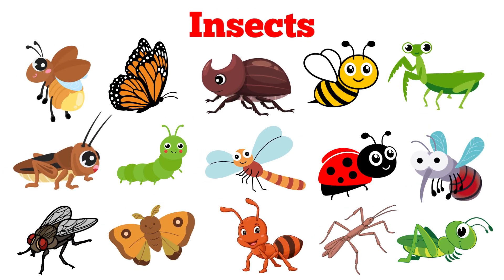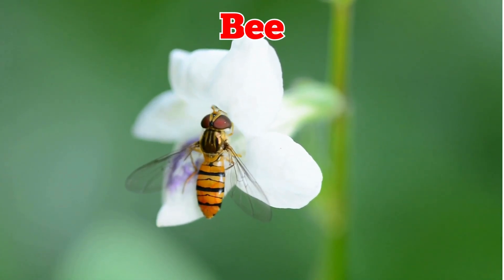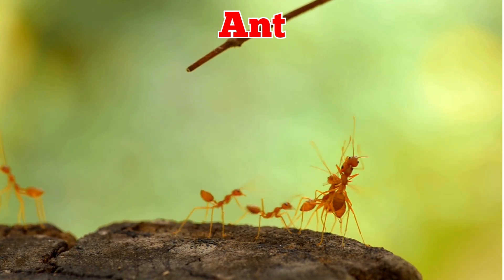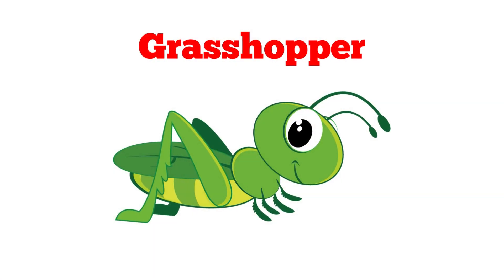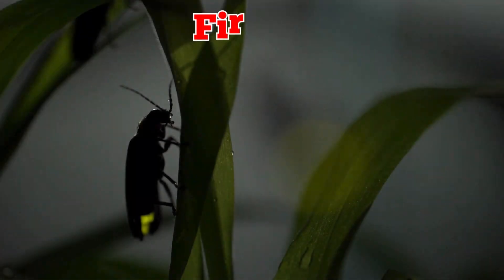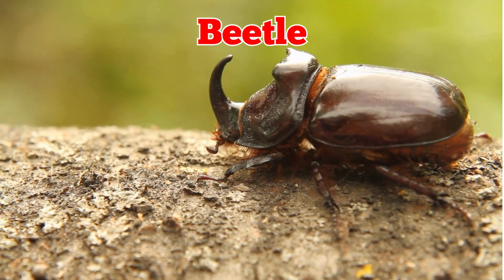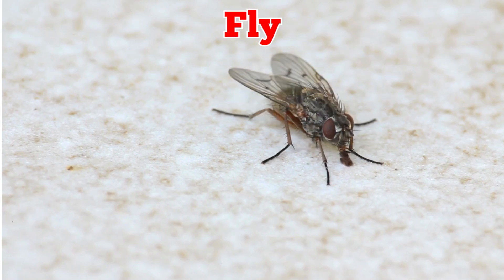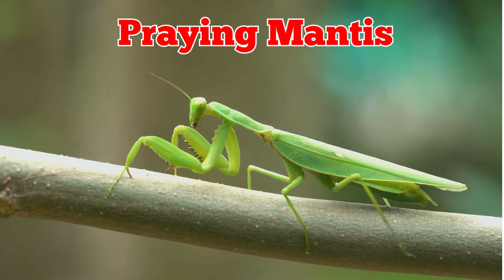Insects in English | Butterfly, Bee, Ladybug and more! 🐝🦋🐞 | Comprehensible Input for Kids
Let’s learn Insects Vocabulary together with Kindie Kids!
This video teaches children the names of insects with fun cartoon animations and real pictures. Perfect for toddlers, preschoolers, and young learners to explore the world of insects while learning English vocabulary.

Comprehensible Input for Kids.

Butterfly, Bee, Ladybug, Ant, Caterpillar, Dragonfly, Grasshopper, Cricket, Firefly, Moth, Beetle, Mosquito, Fly, Stick Insect, Praying Mantis